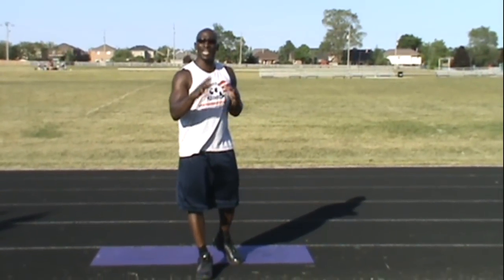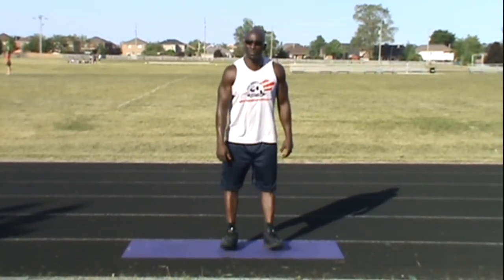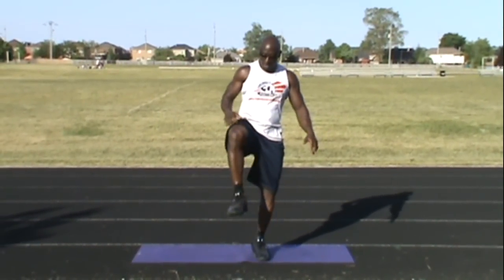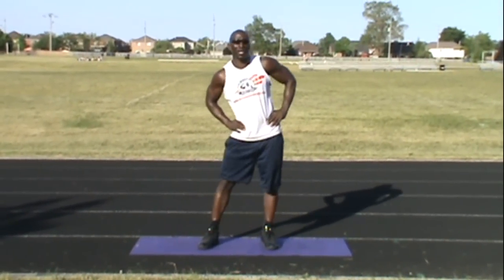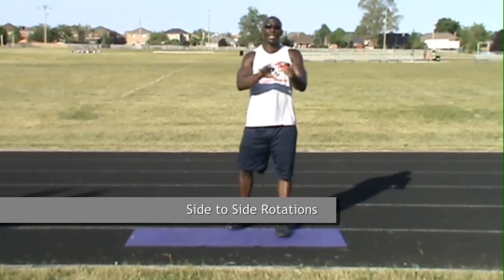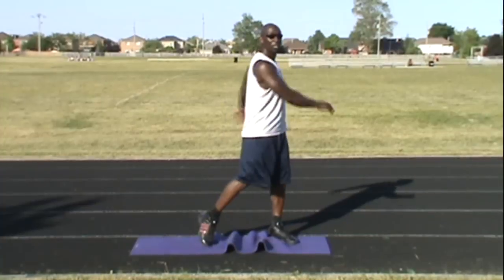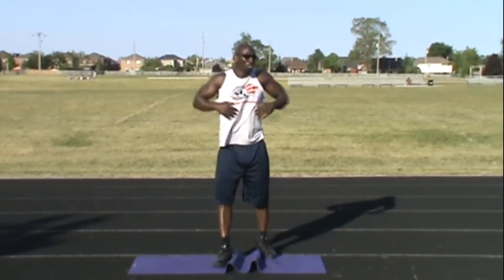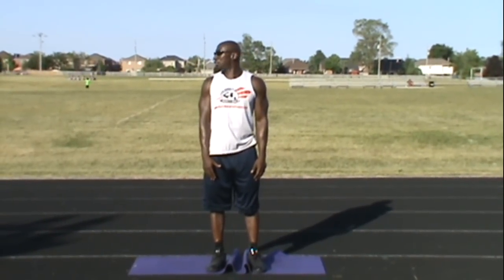WARM UP ROUTINE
Great pre-workout dynamivc warmup to loosen the joints, get the blood flowing in the body and prepare yourself for an intense workout or activity

PRODUCTS
INCREASE YOUR VERTICAL IN 6 WEEKS WITH FUNK JUMP TRAINING PROGRAM